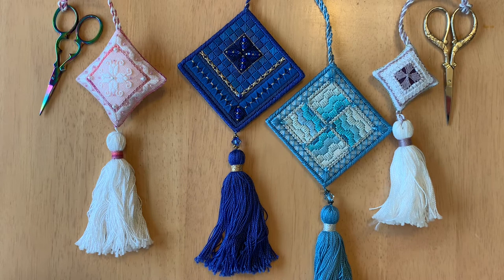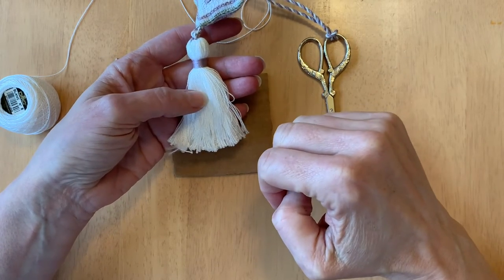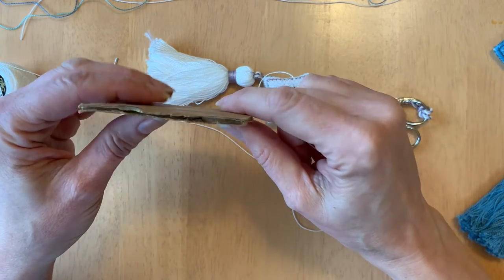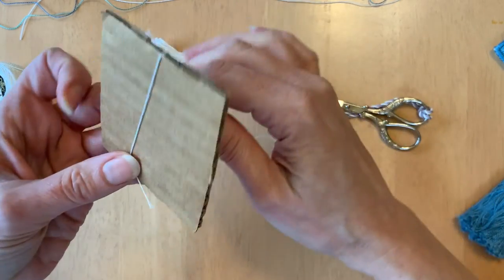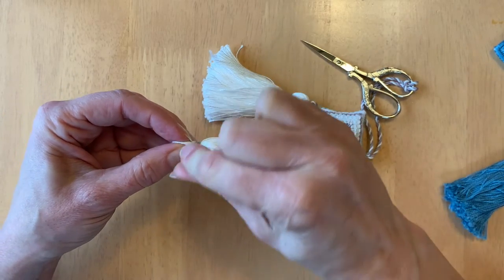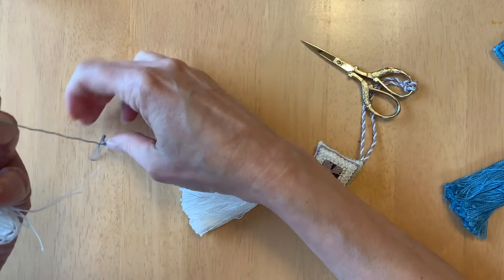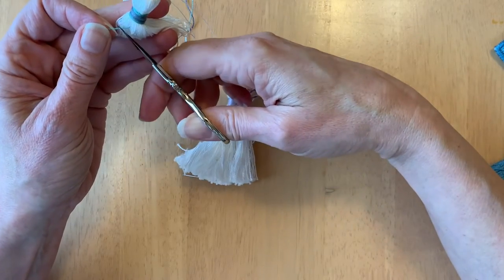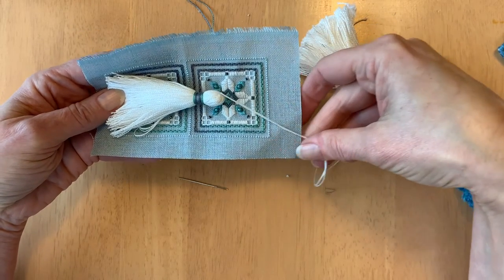Make a Simple Tassel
Learn how to make a basic tassel with this easy tutorial.  You'll save money and have tassels to match any project.